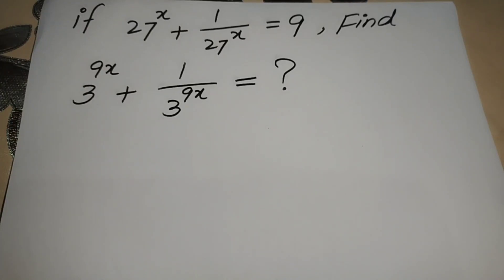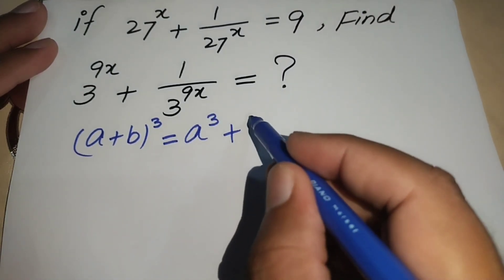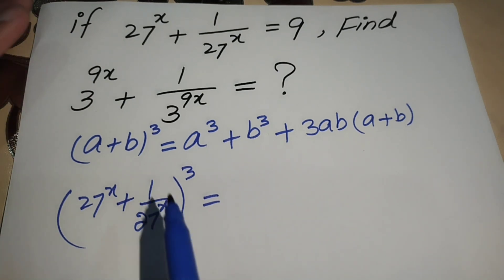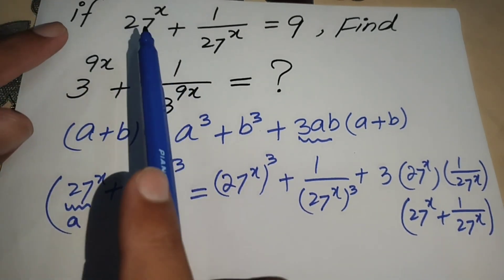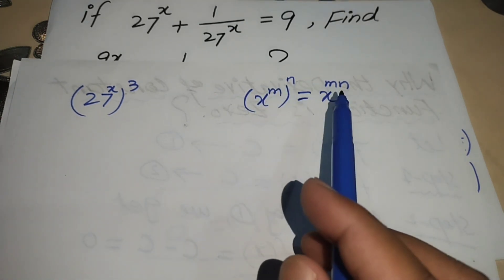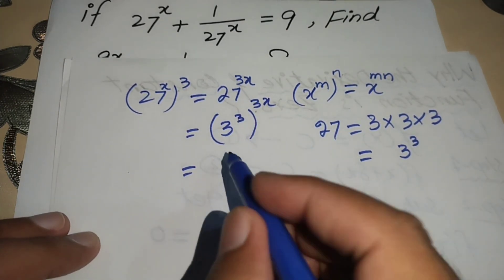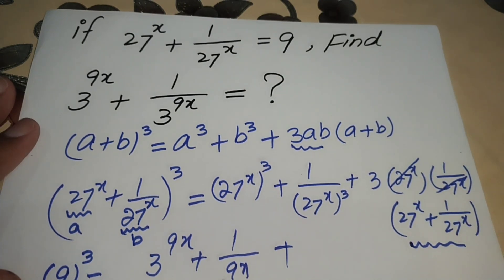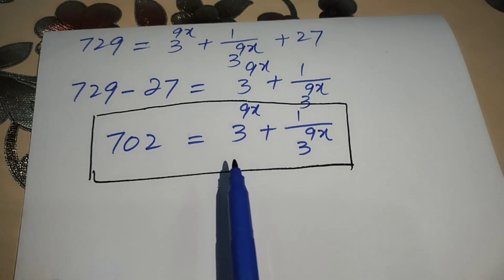Olympiad Mathematics | Learn to find the value of (3^9x)+1/(3^9x) | Math Olympiad Preparation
In this Lecture, I will explain how to simplify the exponential expression by using exponent laws and some basic cubic formulas.
Learn how to solve this given exponential problem by using introductory algebra and the power rules of the exponent. Step-by-step explanation by the map of mathematics.

PreMath PreMath.com MathOlympics HowToThinkOutsideTheBox ThinkOutsideTheBox HowToThinkOutsideTheBox?

blackpenredpen
math olympics
olympiad exam
math olympiada
British Math Olympiad
olympics math
olympics mathematics
Number Theory
mathcounts
math at work
exponential equation
cubic equation
pre math
Poh Shen Loh
Olympiad Mathematics
Learn to find the value of x^2021+(1/x^2021)
Rational Equations
Rational Equation
Radical Equation
Radical Equations
imo
Competitive Exams
Surds